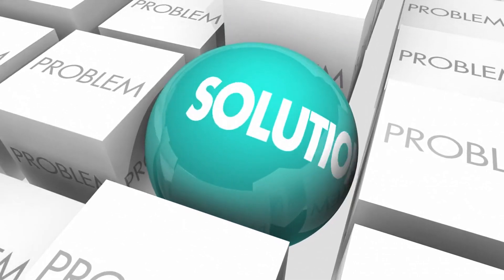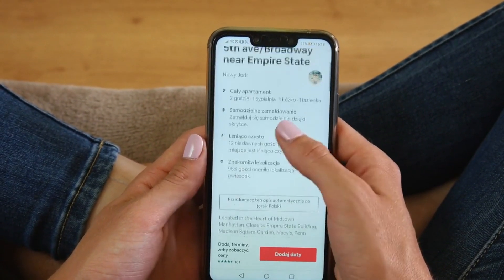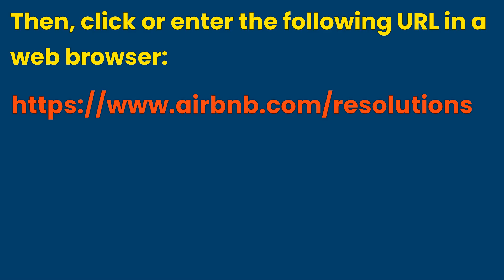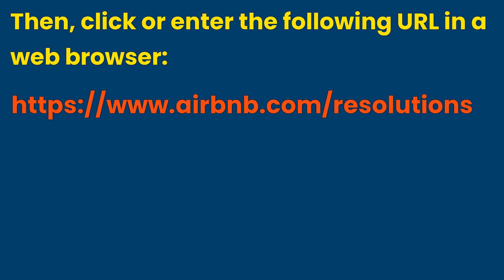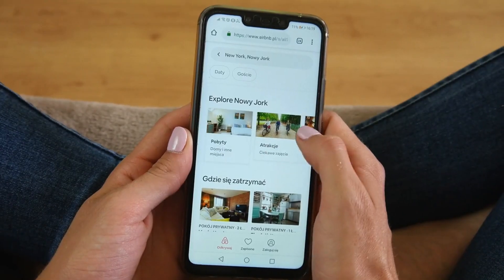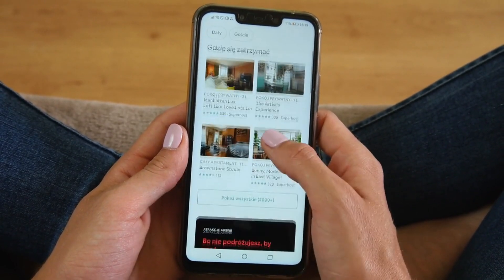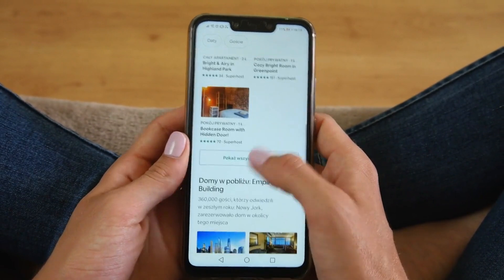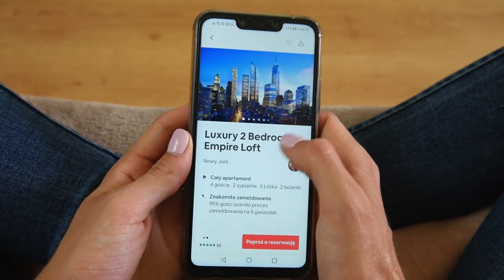Airbnb Bug: Request or Send Money on Airbnb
Airbnb Website Bug: Request or Send Money on Airbnb

In these video playlists, we report Airbnb website bugs and solutions. To better understand these bugs and solutions, you may want to watch the essential video "Airbnb Website Bugs" when possible. The link to that important video is listed in the Description of this video.

Description:
On various occasions, hosts may need to request or send money to guests. Typically, the Airbnb website and app display Request Money and Send Money buttons for hosts to complete these tasks easily. Unfortunately, these buttons may not always be available on the Airbnb website and app. Such occurrences are somewhat unpredictable. When it occurs, hosts need to use alternative methods to complete the task.

Solution:
If you cannot find the Request Money or Send Money buttons, you need to file a request or send money via the Airbnb Resolution Center. To do this on a PC, first copy the confirmation code of the related booking. Then, click or enter the following URL in a web browser:

This specialized Airbnb page will display the Request Money and Send Money buttons. Choose one, then paste the confirmation code in the next prompt. The subsequent steps are self-explanatory, following the step-by-step prompts. Once a Resolution Center case is submitted by the host, the guest will receive a notification in their Airbnb message box and the email connected to their Airbnb account.

Accessing the Resolution Center on the Airbnb app is not straightforward. If the Send or Request Money button is missing on the app, it can be cumbersome to enter the Resolution Center URL in your Google or Safari app each time. A workaround is to create a Quick Reply message like “00 Resolution Center”. You can send this Quick Reply in the message box of the related guest, then click the link and paste the confirmation code at the appropriate prompt box. However, the Airbnb app does not allow you to copy the confirmation code. Therefore, when the Send or Request Money button is missing, the host may need to use a PC to file the request. Airbnb has not streamlined or improved its Resolution Center, and this specialized webpage is prone to errors. Generally, it is advisable to use a PC for Request Money or Send Money transactions.

Note that most pre-made Request Money transactions are easy to file. Request Money for extra cleaning or property damage will require require more photo documentation.

The topics covered in this video include Airbnb Website Bug, Airbnb App Bug, Request Money, Send Money, Airbnb Hosts, Airbnb Guests, Resolution Center. Booking Confirmation code, Extra Cleaning Charges, and Property Damage Claims.